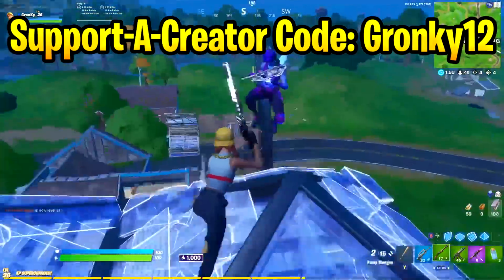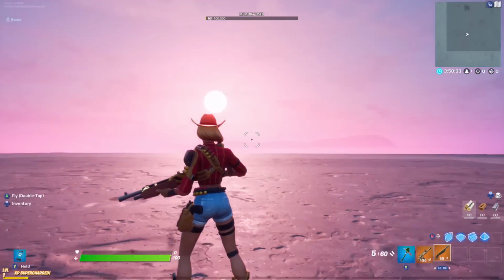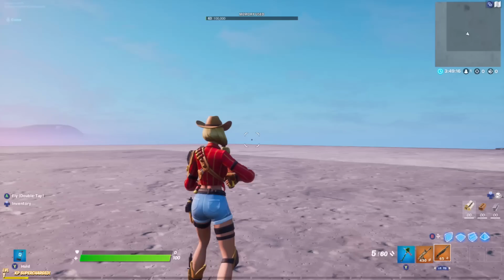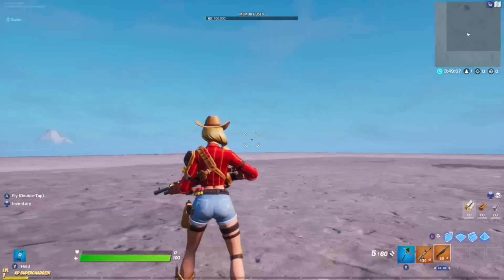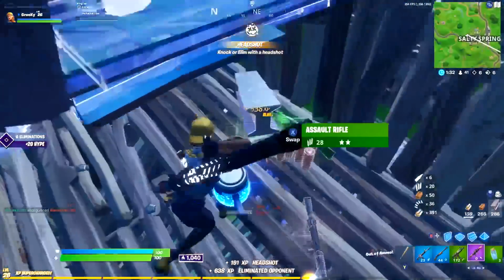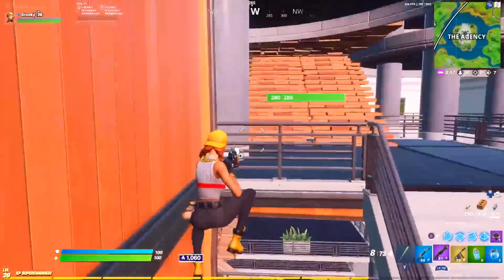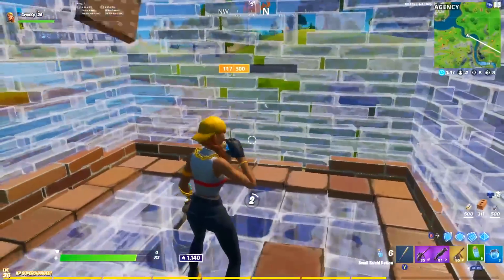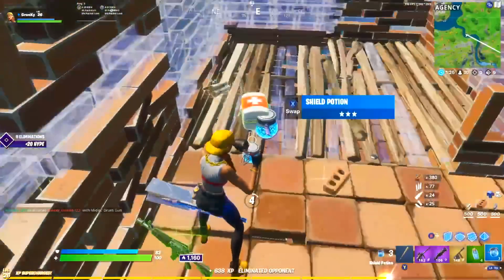BEST Console Aim Setting - Linear vs. Exponential! (Fortnite PS4 + Xbox)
In this video today we're gonna be discussing a debate that's suddenly become very common in the controller Fortnite PS4 and Xbox community, linear vs. exponential. On the day I'm uploading this video legacy aim assist and settings should be totally out of Fortnite, gone forever, it's never coming back. So that means us console and controller Fortnite players are forced to choose either linear or exponential settings. If you're a legacy player specifically, that may be a choice that you're really struggling with, especially because there are a few major misconceptions out there regarding the difference between those 2 options. And even if you're someone who already has been on linear or expo for a while, I still think this video is worth watching because I may say something that changes your mind. So, I hope you guys enjoy this video!

Career High Kill Games:
Solos- 29
Duos- 32
Squads- 38